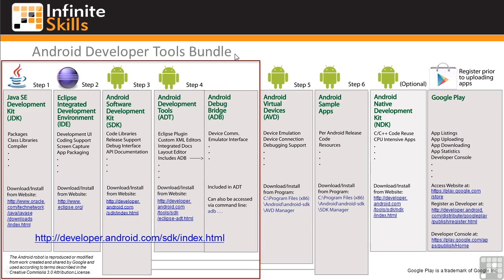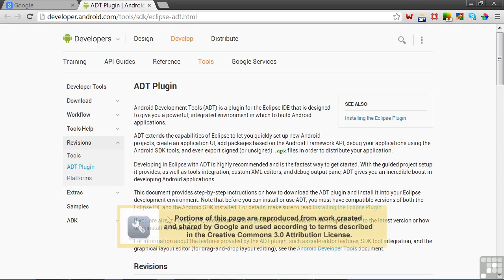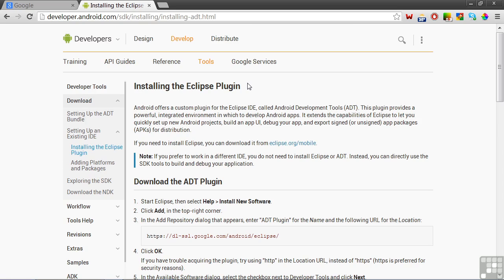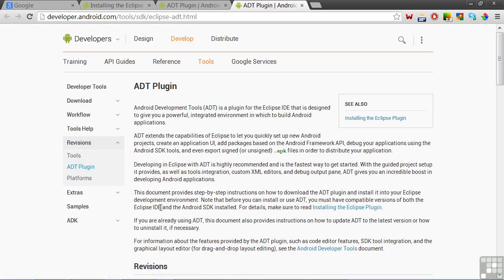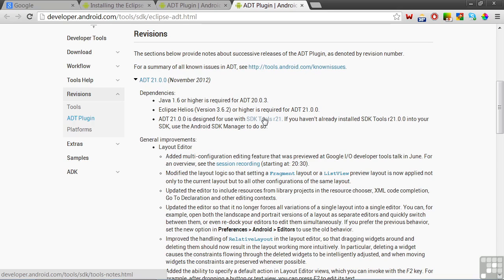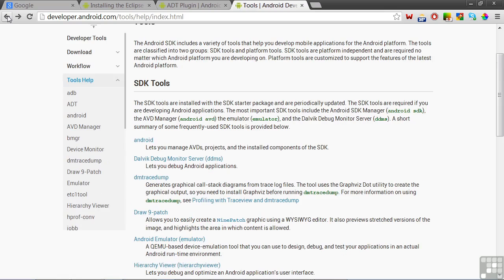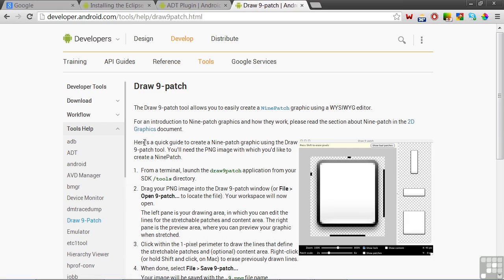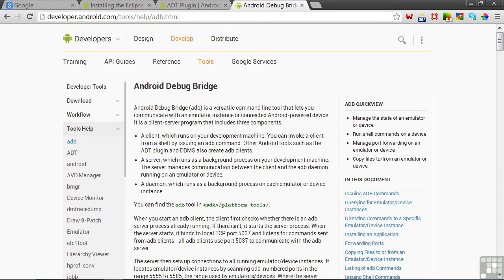Lecture 15: 0209 Android Development Tools ADT